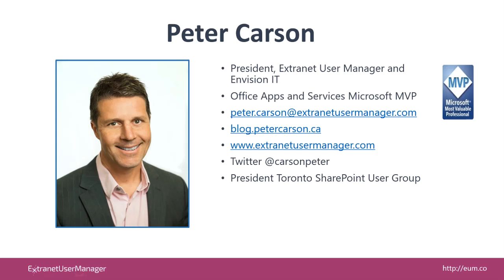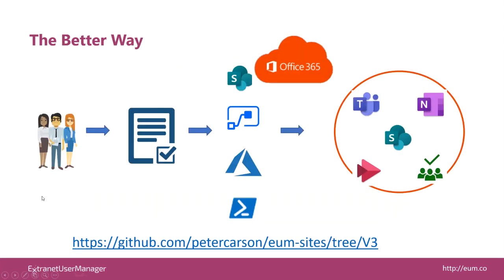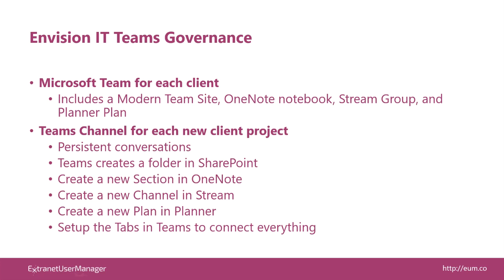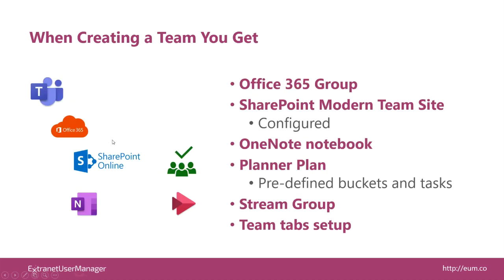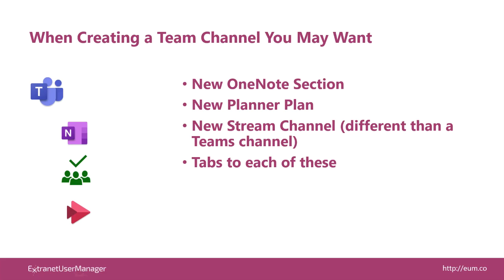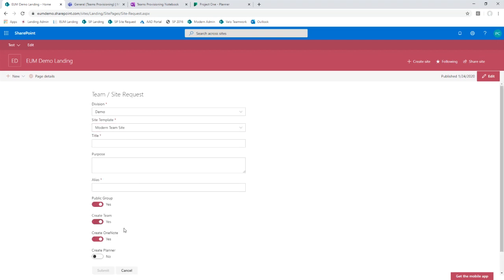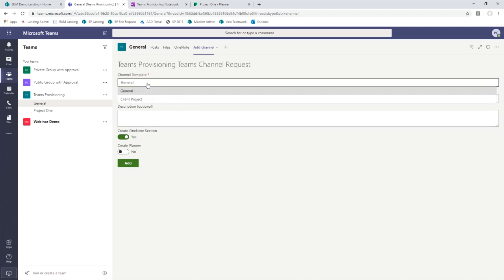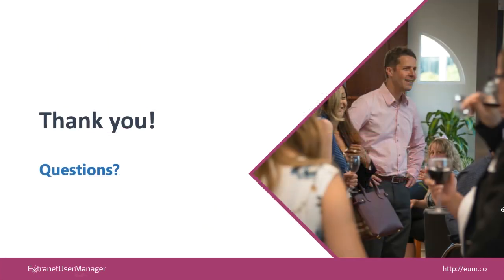Teams Governance and Automation Teaser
With the overwhelming interest in our existing Open Source Site Provisioning solution, we had no choice but to extend its current capabilities. Initially focused on SharePoint site creation, it is now also a Microsoft Teams solution.  Not only does it provide governance and automation around the creation of new Teams, but it also manages the channel creation process, including setting up the appropriate tabs in Teams, sections in OneNote, Planner buckets and tasks, and structure in SharePoint.